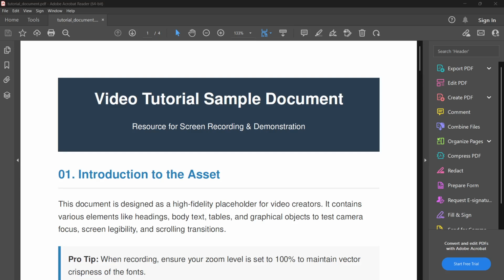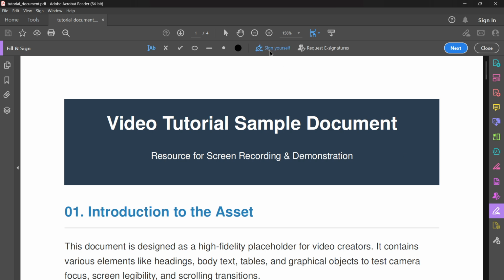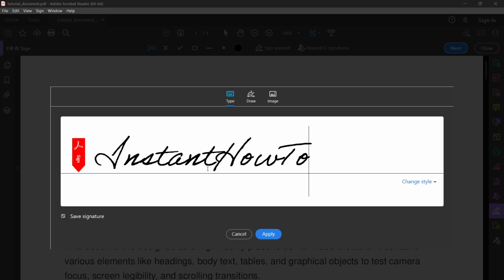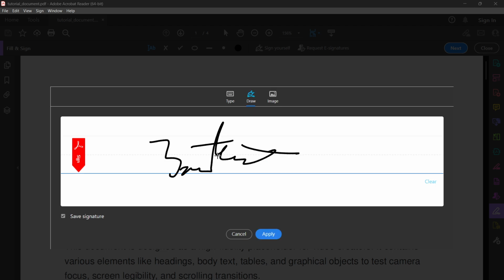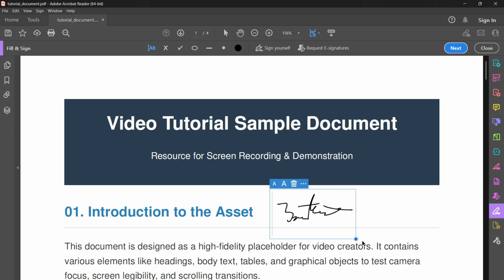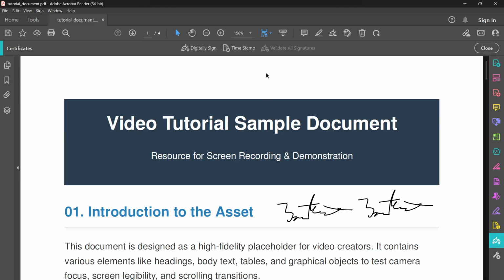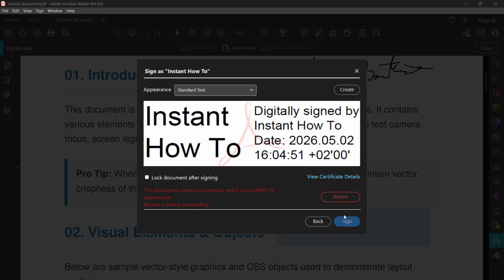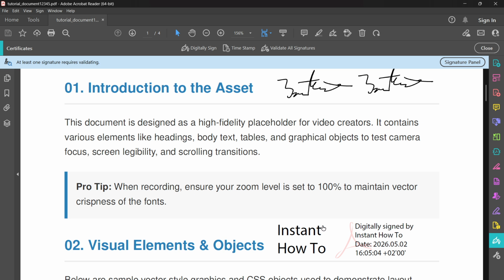How To ADD SIGNATURE In PDF File In Adobe Reader (QUICK & EASY) 2026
In this video, I'll show you how to add a signature in pdf file in adobe reader. This is a full guide on how to create and insert your signature into a pdf document using adobe reader in 2026. In case you've been trying to sign your pdf files with adobe reader, this is the video you need to see!